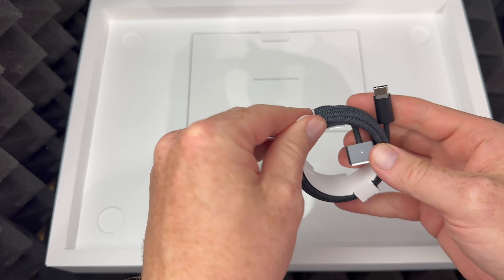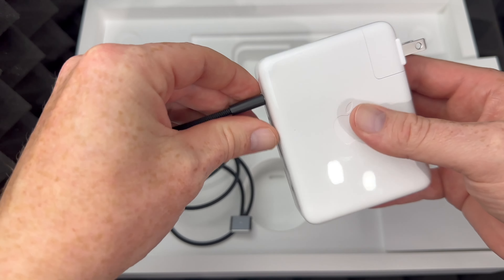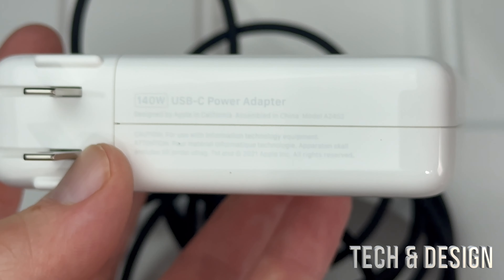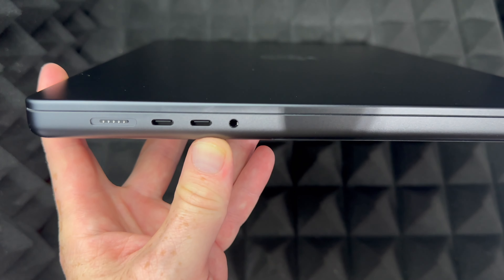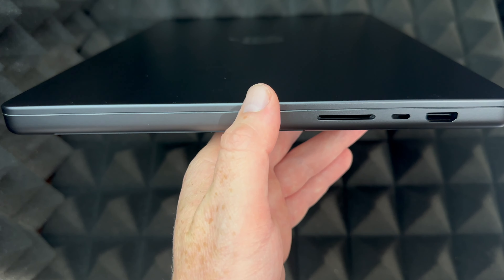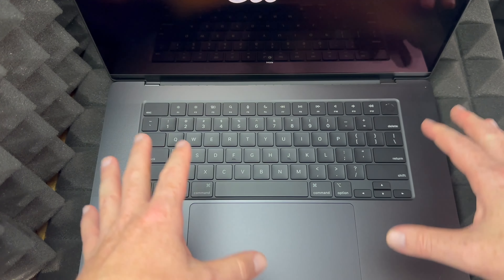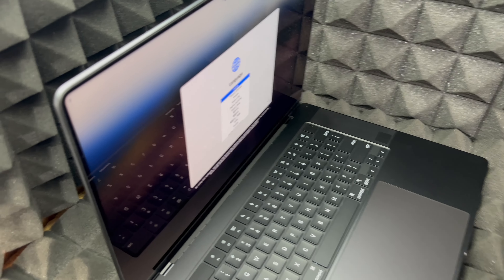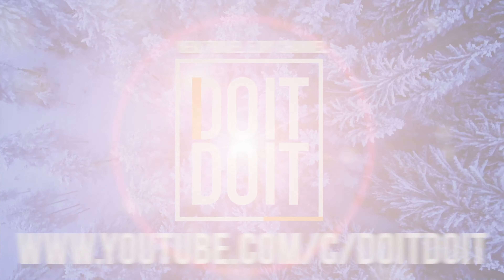Apple MacBook Pro 16.2" (Fall 2023) - Space Black Apple M3 Pro / 512GB SSD / 18GB RAM Unboxing